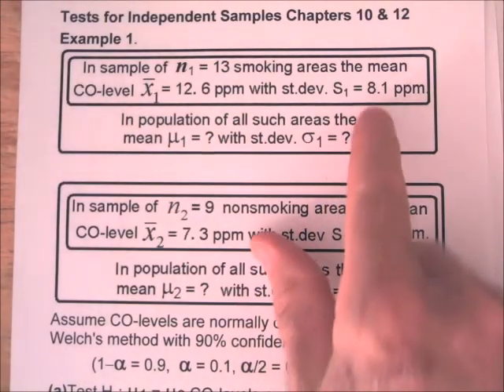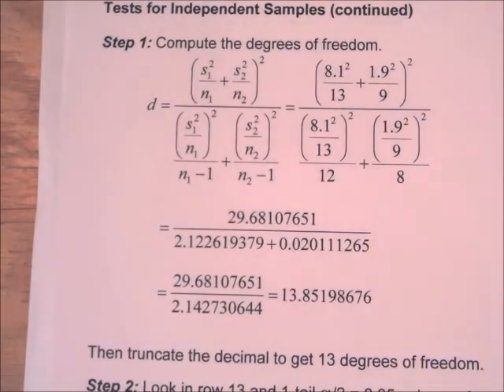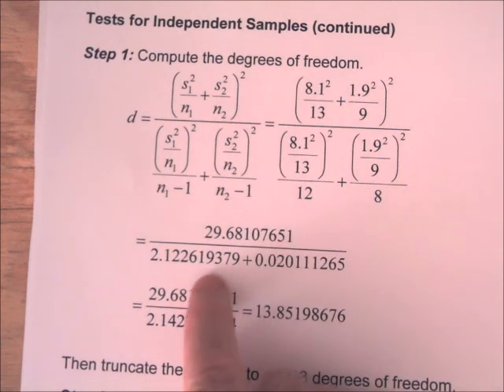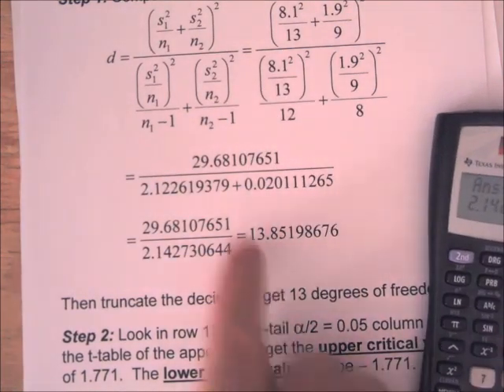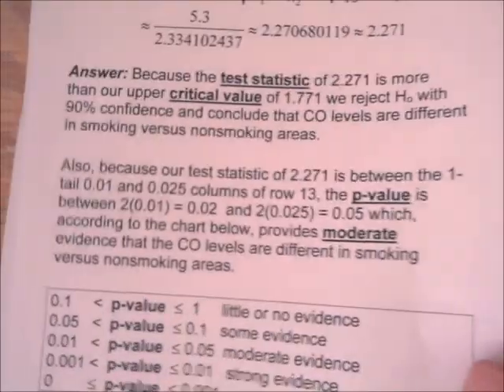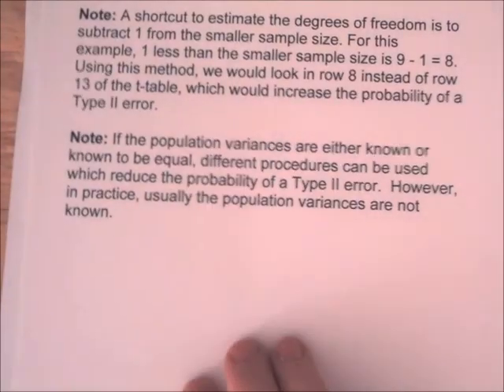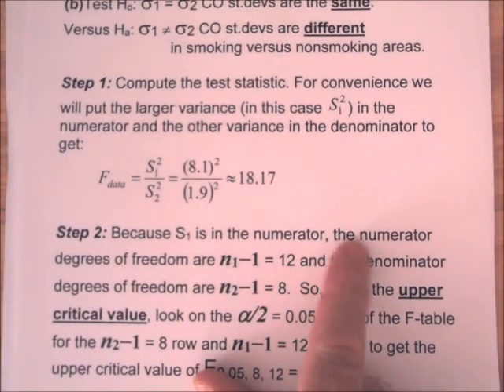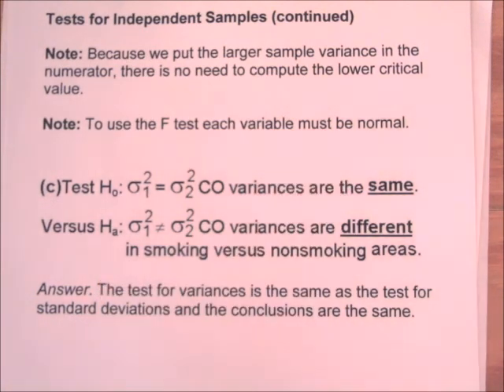251 u3 hyp indep mean f21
Hypothesis tests about the means and variances from independent samples.